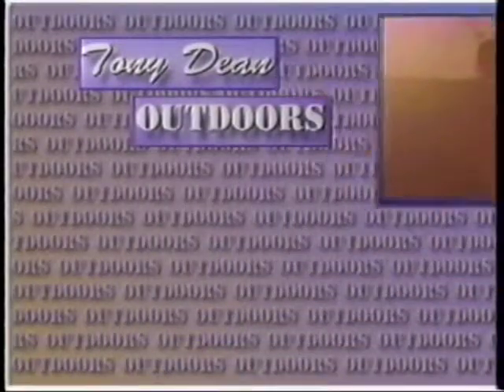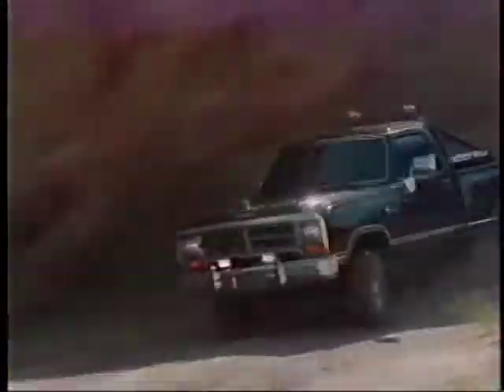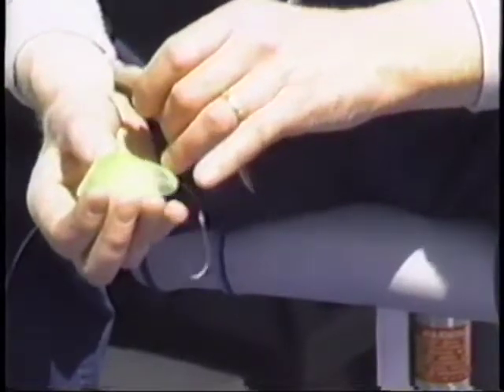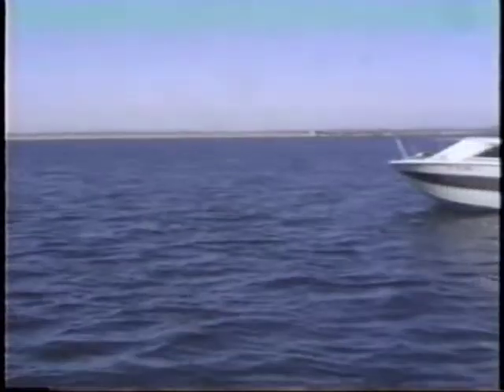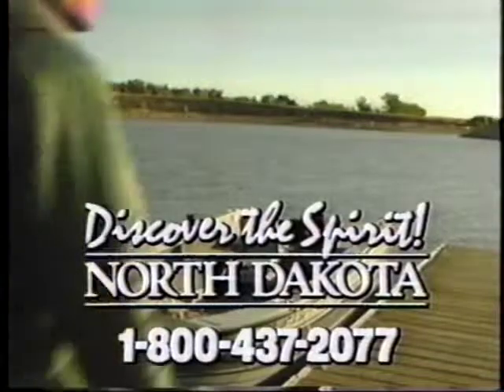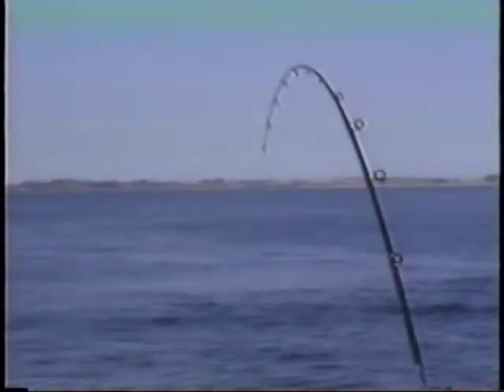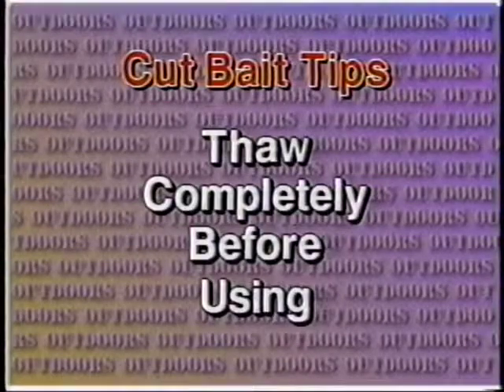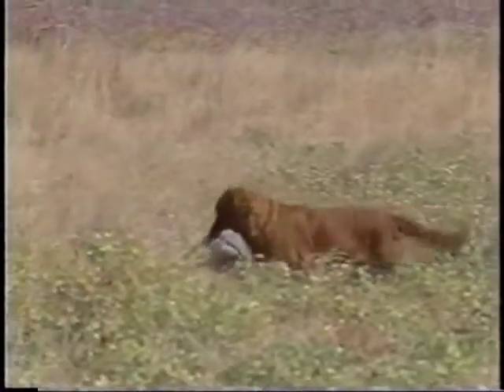Tony Dean show with teasers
Second show Tony Dean did about the Rhys Davis lures and bait.  Probably about 1990 give or take.